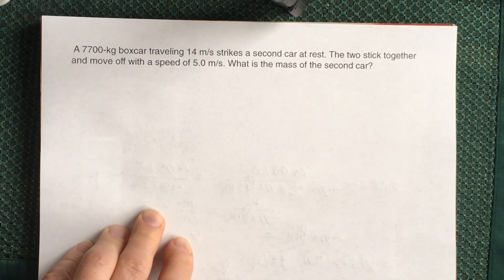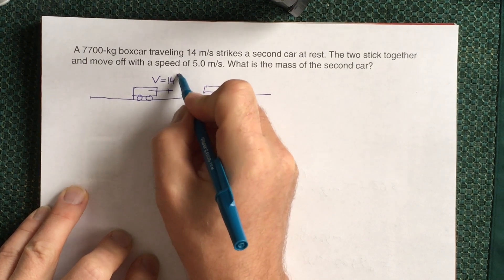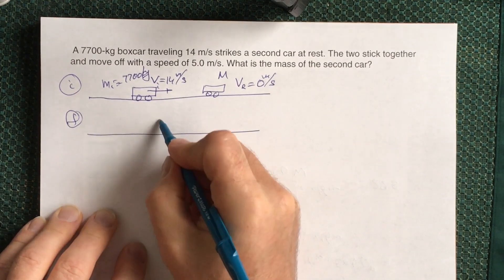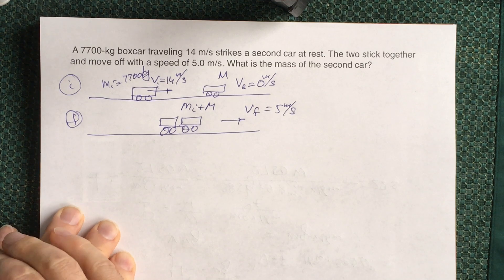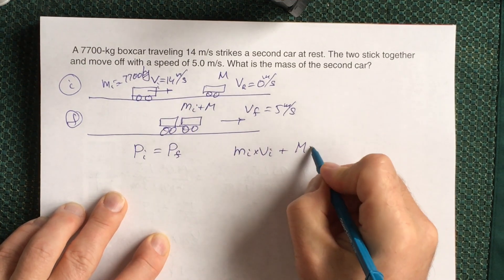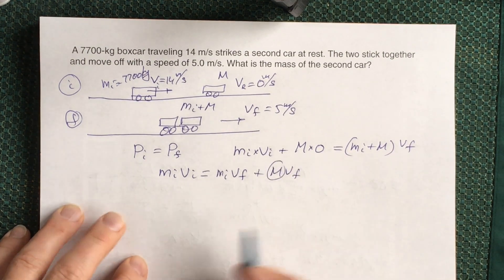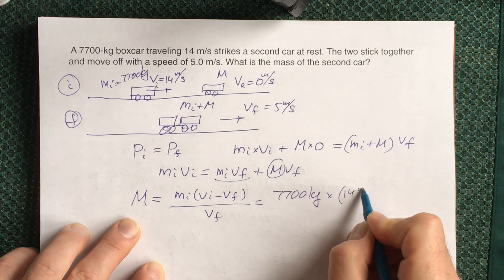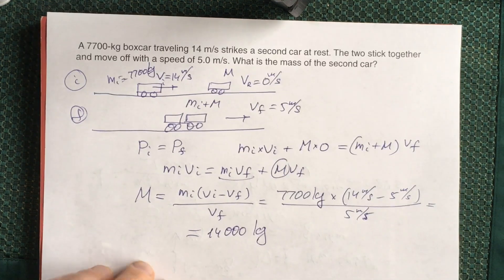Conservation of Momentum (Example 1)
This video is about Conservation of Momentum (Example 1)